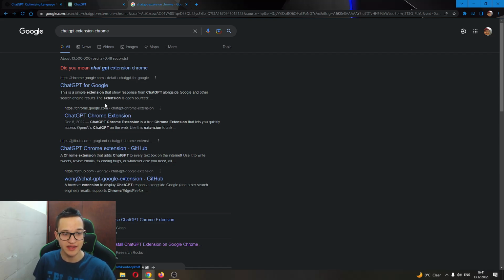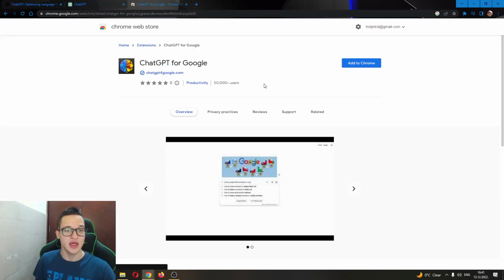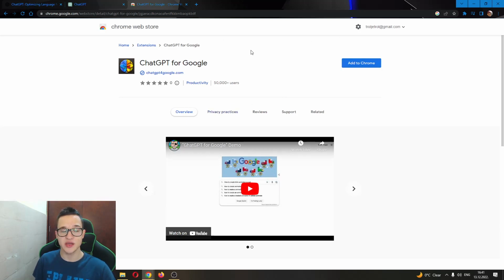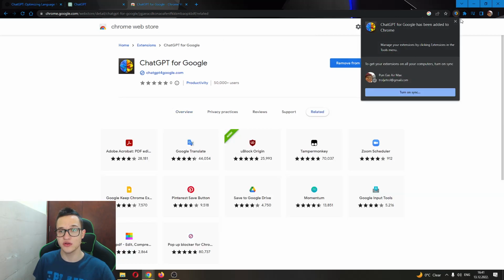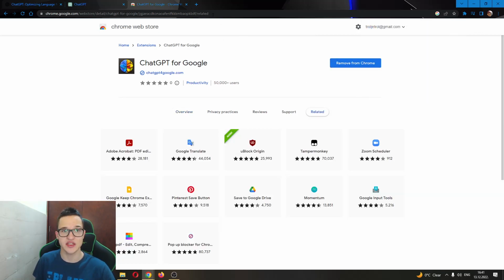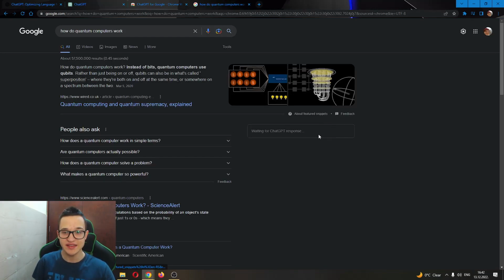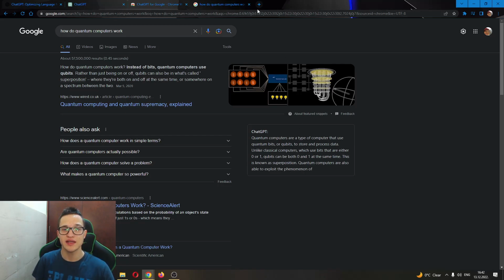How To Install ChatGPT Tutorial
Today I show how to install chatgpt tutorial,chatgpt tutorial,chat gpt tutorial,tutorial chatgpt,install chatgpt tutorial,install chatgpt